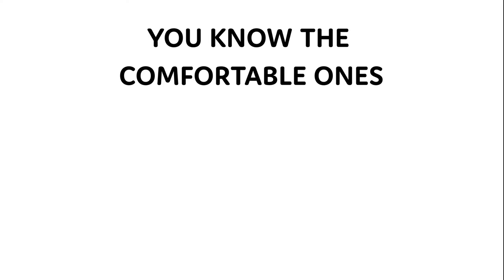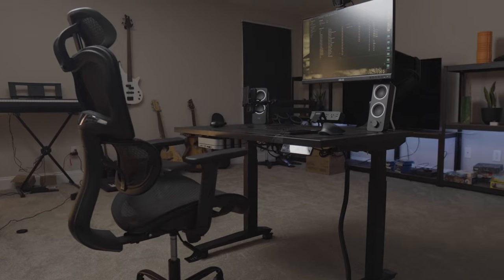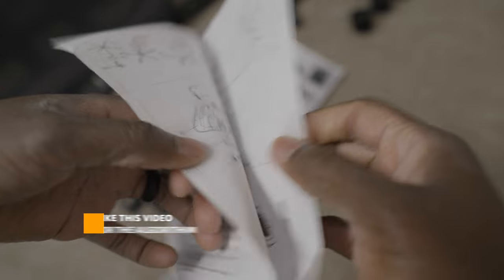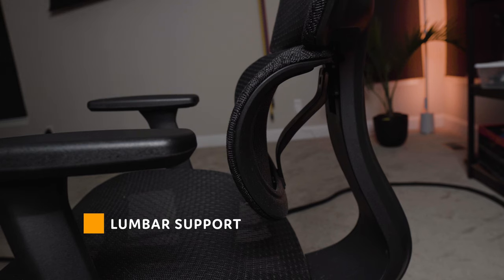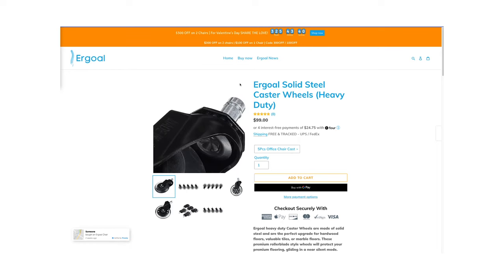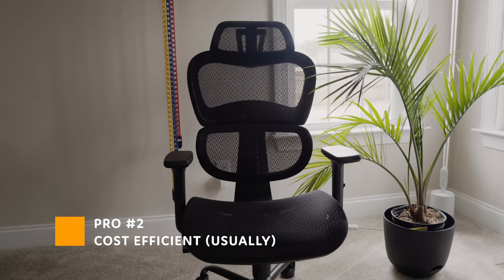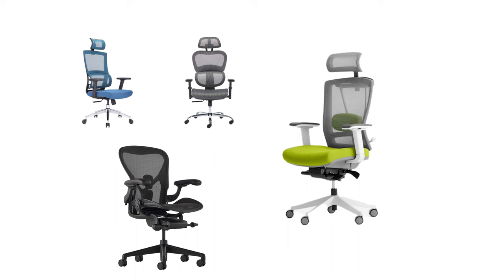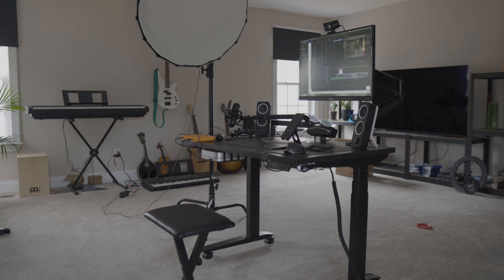Pros and Cons of a Mesh Office Chair | Ergoal One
I've been needing a new Office chair for a long time and I finally took a chance on a brand that I never heard of. Ergoal. I chose their Ergoal One Mesh chair and purchased it while on sale. Office Chairs are important so I wanted to make sure that a mesh chair was what I wanted as opposed to a leather chair. That's
why I looked up the pros and cons of mesh chairs.

Chapters
00:00 - 00:38 Intro
00:38 - 01:35 What/Who is Ergoal
01:35 - 01:49 Assembly
01:50 - 03:25 Features & What I would Change
03:25 - 05:01 Pros & Cons
05:01 - 05:27 Final Thoughts

~ My Gear

Second Camera
Sony 18-105 f/4
Sigma 16mm f/1.4

LET'S BE FRIENDS!